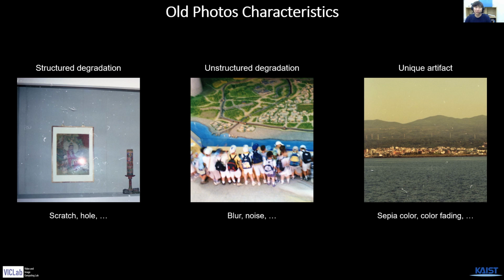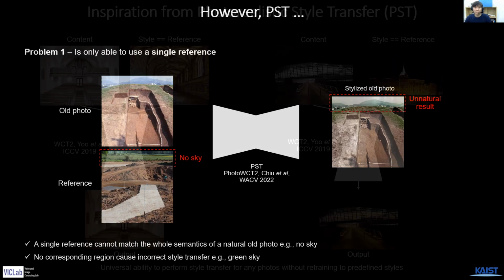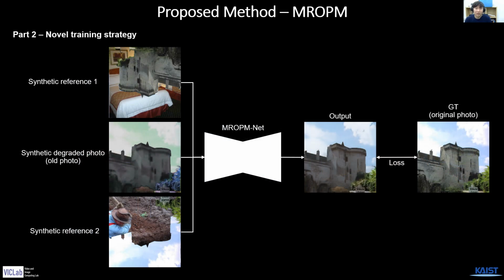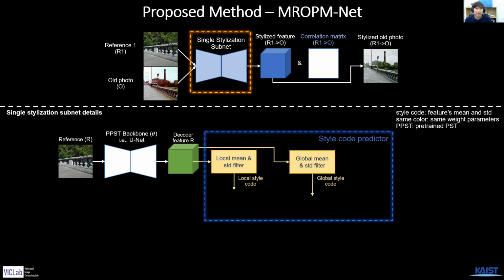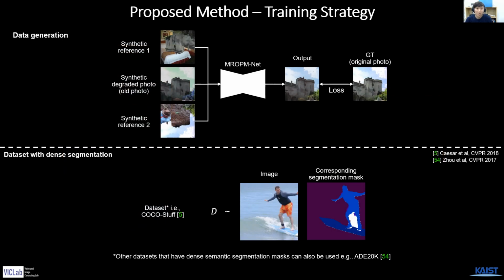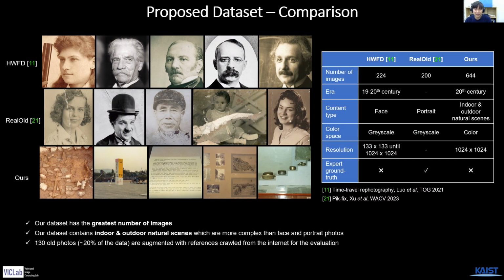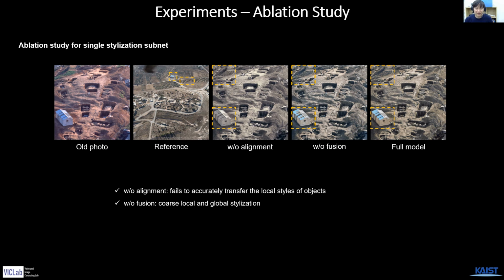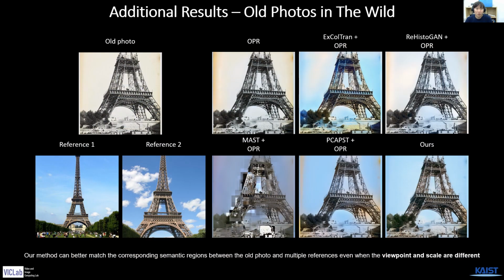[CVPR 2023] Modernizing Old Photos Using Multiple References via Photorealistic Style Transfer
(English Subtitles)

"Modernizing Old Photos Using Multiple References via Photorealistic Style Transfer", CVPR 2023,
by Agus Gunawan, Soo Ye Kim, Hyeonjun Sim, Jae-Ho Lee, Munchurl Kim.